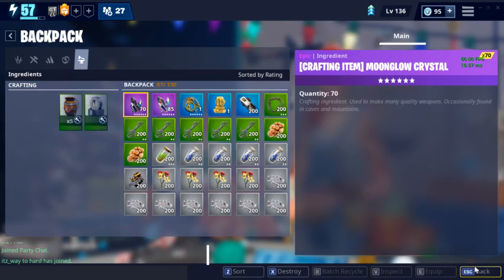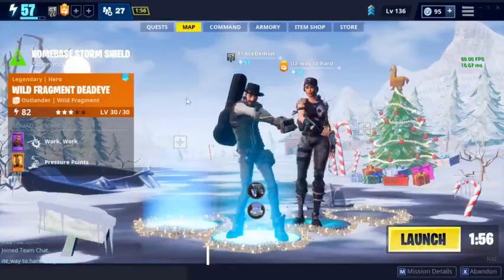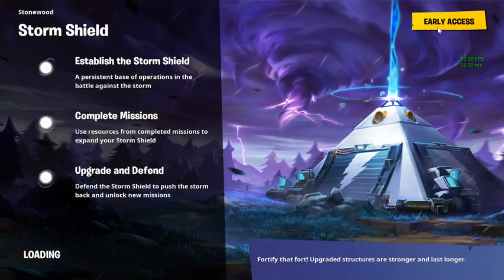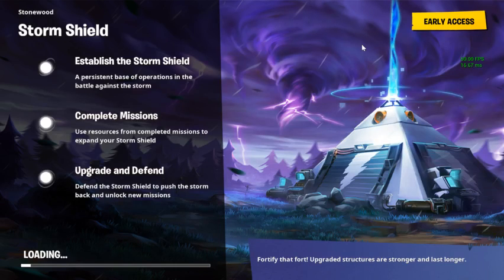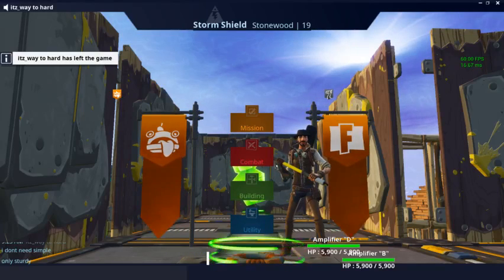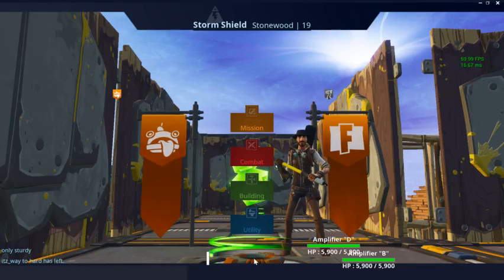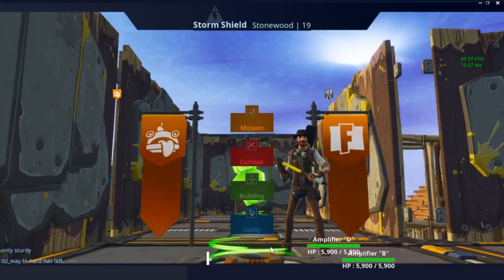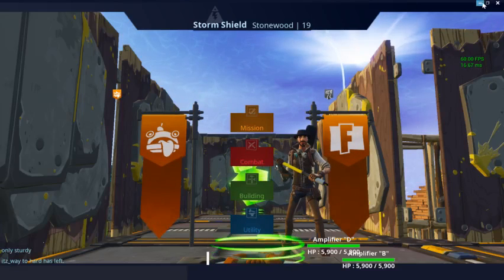This Guy Is So Greedy!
Went undercover in discord to try and find scammers. let me know what you think about this in the comments!